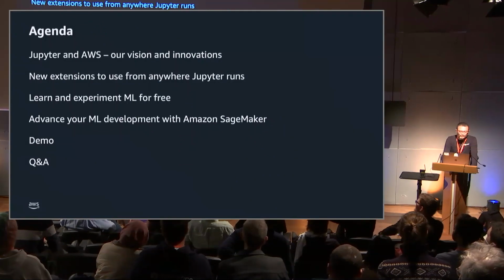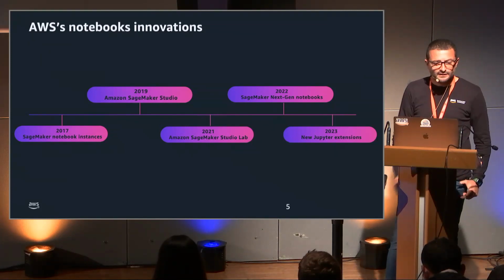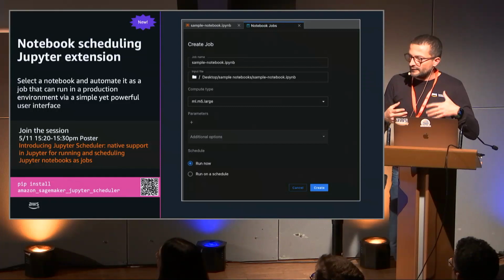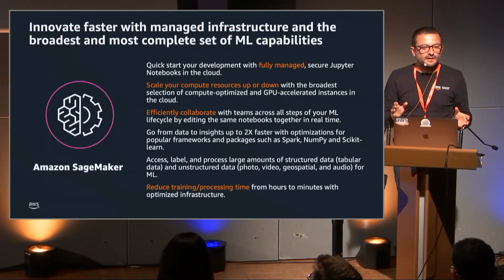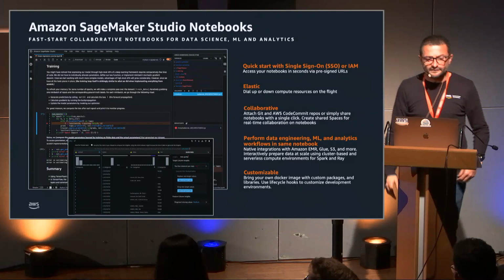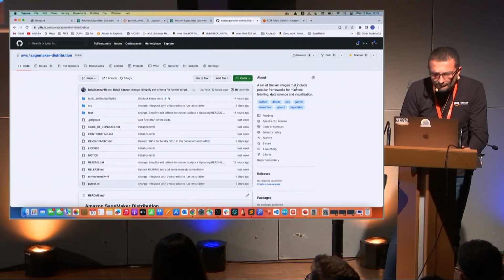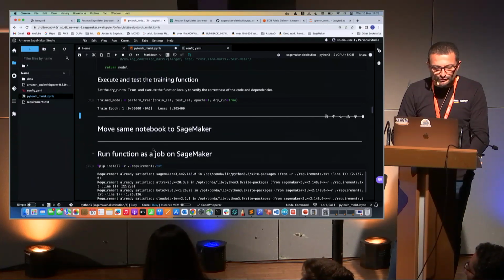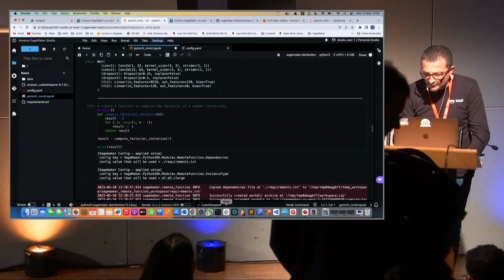Giuseppe Angelo Porcelli Boost productivity with generative AI and scalable development using Jupy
AI/ML can make you a disruptive innovator in any industry. As an active sponsor and contributor to Project Jupyter, our goal at AWS is to help Jupyter become the best possible notebook platform for data science and machine learning. Join this session to learn about the latest innovations you can use anywhere your Jupyter Notebook runs to accelerate your development productivity. You will also learn how to increase ML development productivity by 10x with collaborative, and fully managed notebooks on Amazon SageMaker, providing the most comprehensive set of tools and fully managed infrastructure to help you build, train, and deploy ML models at scale.